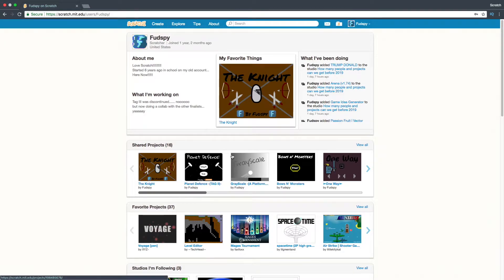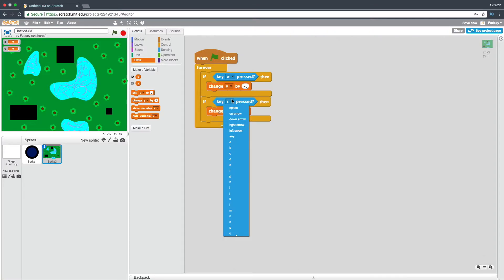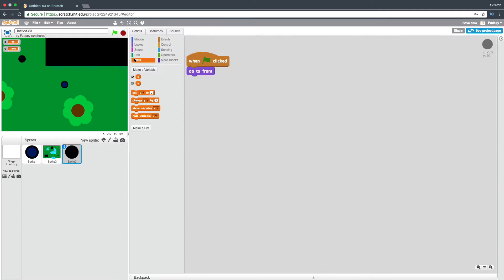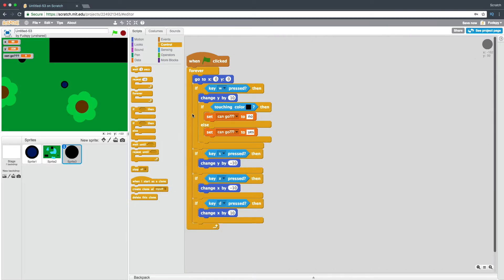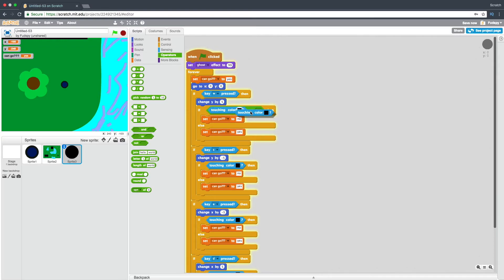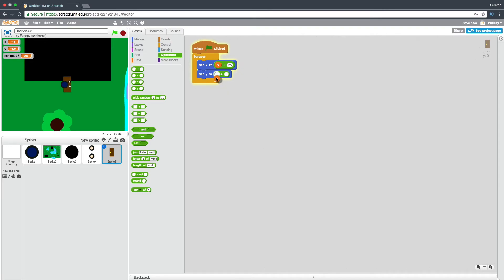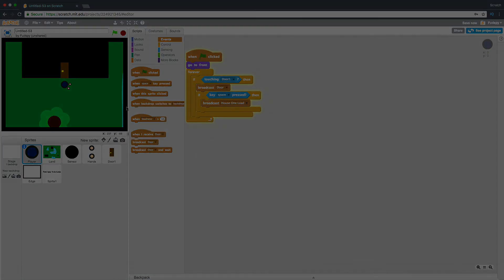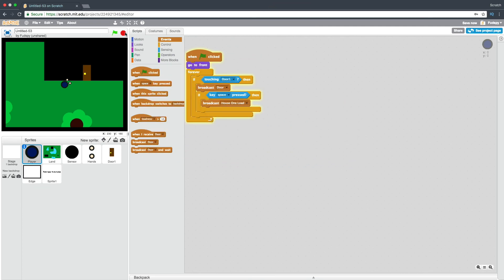FORTNITE in Scratch Tutorial -Part 1-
Making an awesome 4 way scrolling game in scratch!
 -This is part one so don't forget to smash the like button for a sequel!

Credits:
Everything else is by me